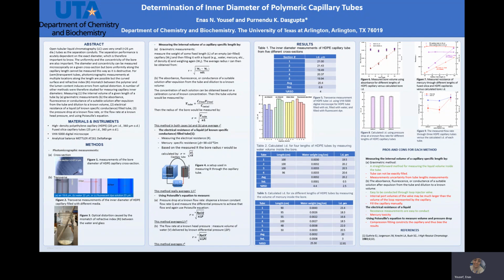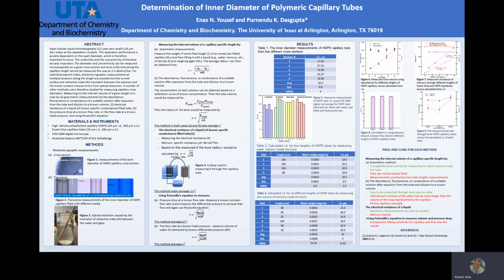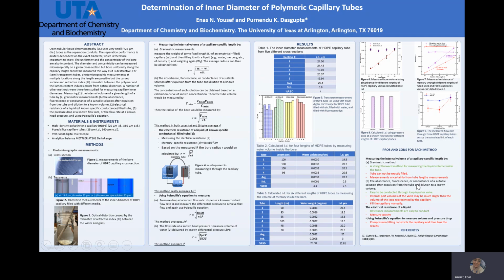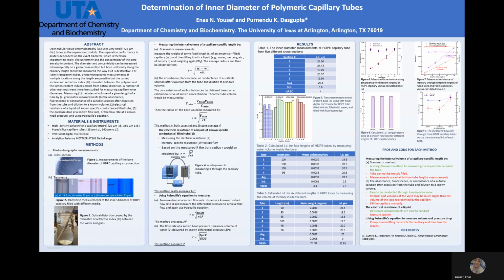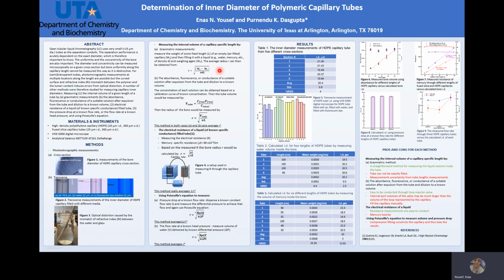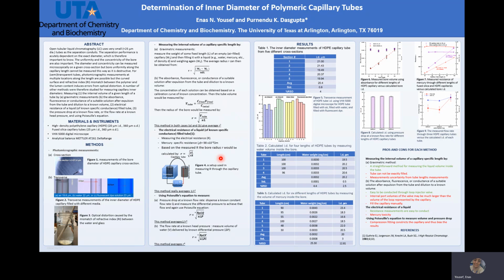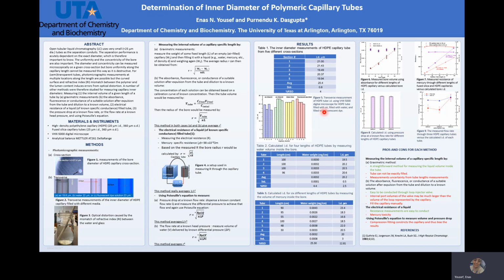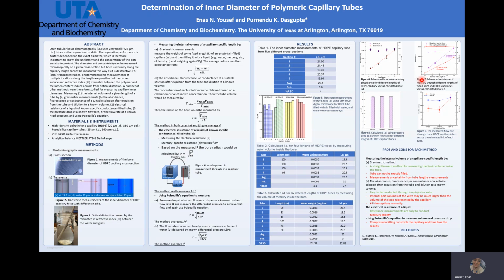Discover 2022 - G05 - Enas Yousef (Chemistry)